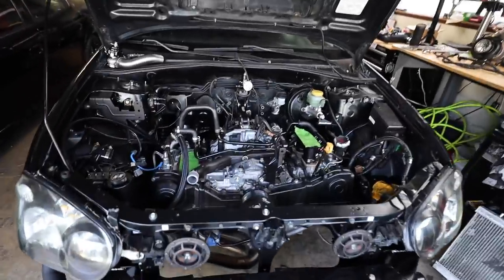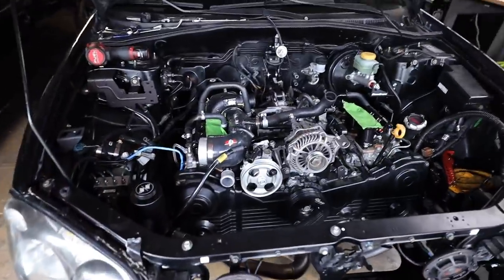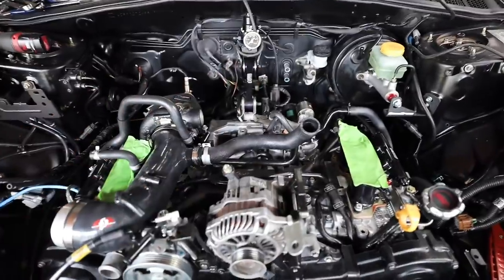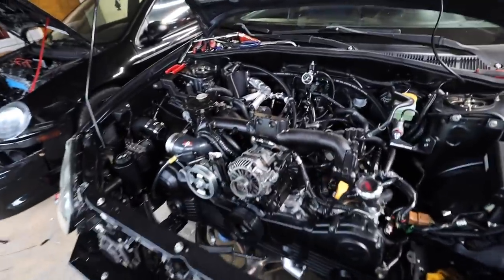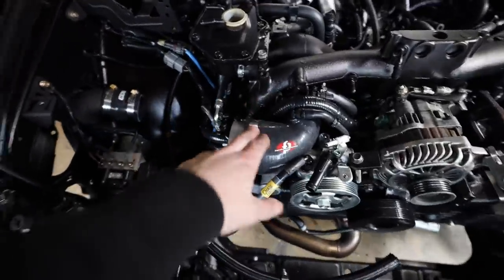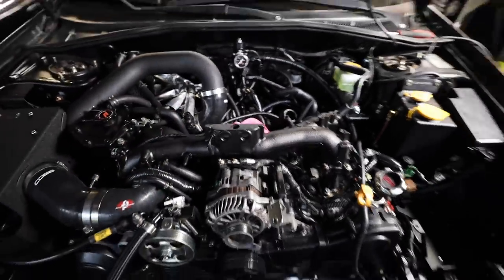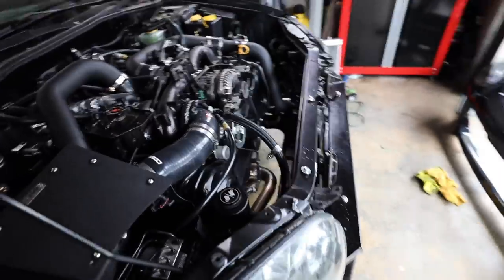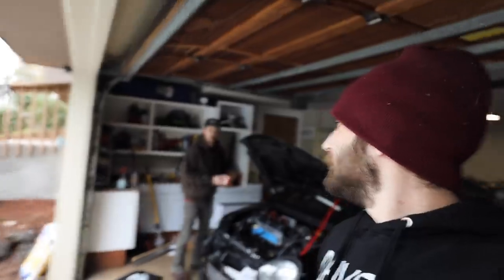The STI IS Ready to Go!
Final Assembly time! (Spoiler because I've already started the car, we still have issues...)

Glad to see that the car is starting to finally come together! The reassembly went fairly smooth and pretty happy with the outcome of the engine bay. The powder coating that we did looks WAY better than it did before. Our tune is in less than a week at this point so we need to get this thing worked out and running right.

The Subaru STi has come a long way but we are far from the finish line!

Tanner Smith
Smeedia
1002 N Meridian Ste 100 PMB 120